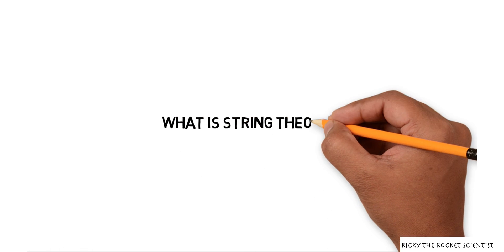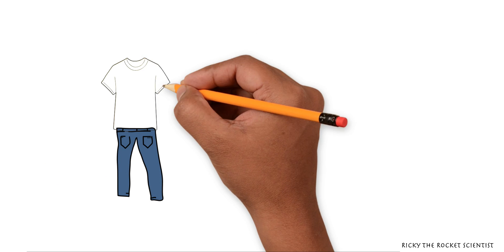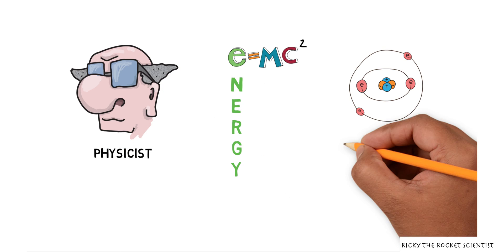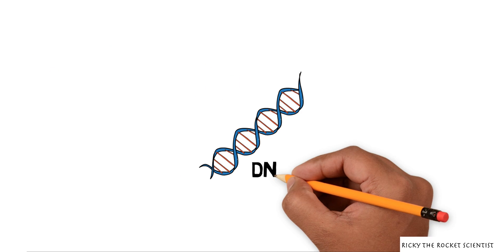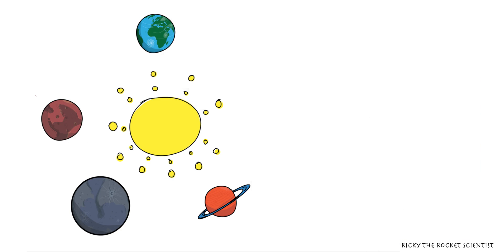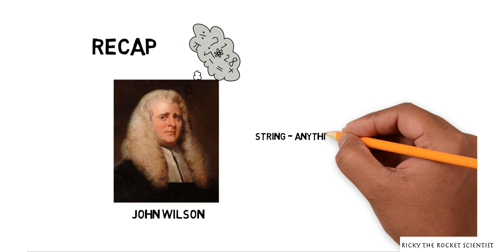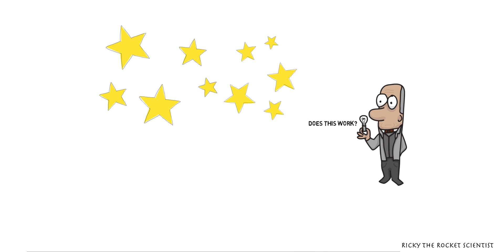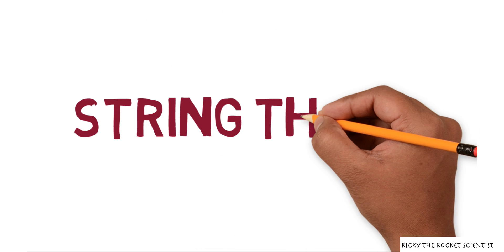What Is String Theory?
Complex science for kids and adults - one minute at time!
--- Ricky The Rocket Scientist

My life purpose is to create opportunities for others.

I would love to hear feedback! Things that are great or need work, anything!

Created by Ricky A. Rodriguez

Inspiration: Bill Nye The Science Guy & NASA